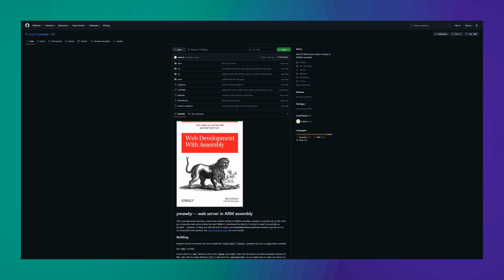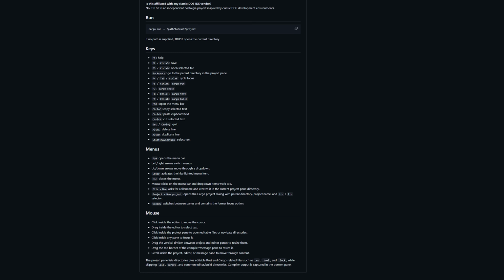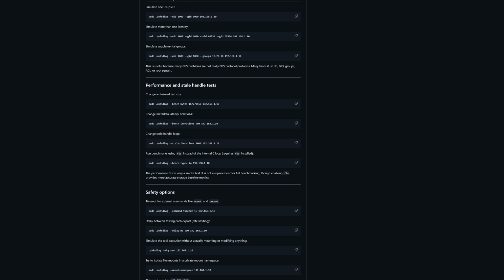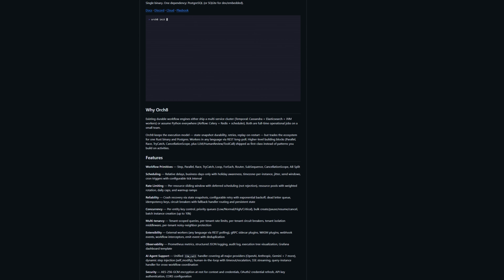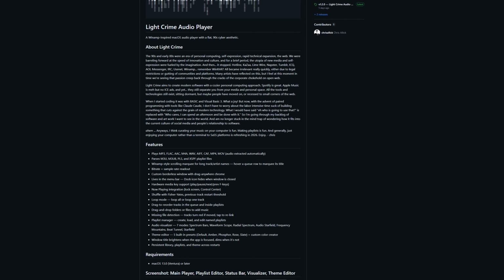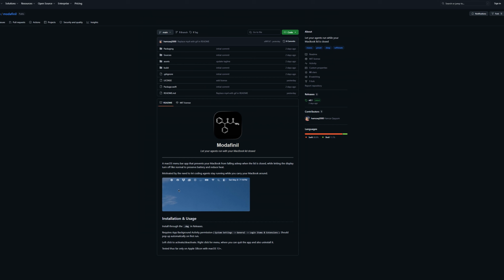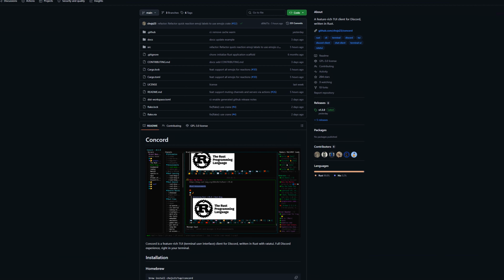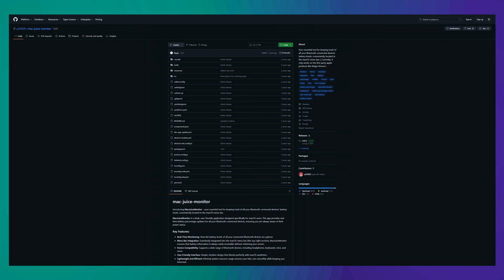Forkcast Hacker News #1: ymawky, let-go, rust-but-lisp, ml-sharp-web, trust, ableton-live-mcp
Welcome back to Forkcast. This is Hacker News show number 1. 32 open source projects that have recently been trending on Hacker News. Let's get into it.

00:00 - Introduction
00:47 - ymawky
01:22 - let-go
01:57 - rust-but-lisp
02:34 - ml-sharp-web
03:09 - trust
03:44 - ableton-live-mcp
04:20 - re_gent
04:58 - agent-desktop
05:37 - php-fts
06:17 - nfsdiag
06:56 - agent-skills-eval
07:36 - rvcore
08:13 - stage-cli
08:52 - adamsreview
09:33 - engine
10:12 - kstack
10:54 - pii-shield
11:40 - undoredo
12:20 - light-crime-audio-player
12:54 - kanban-cli
13:34 - liteflow
14:19 - serenedb
14:58 - modafinil
15:45 - better-design
16:26 - chuchu
17:03 - platos
17:47 - perkins
18:23 - concord
19:01 - ant
19:40 - DiffCAD
20:18 - agent-sanbox
20:57 - mac-juice-monitor